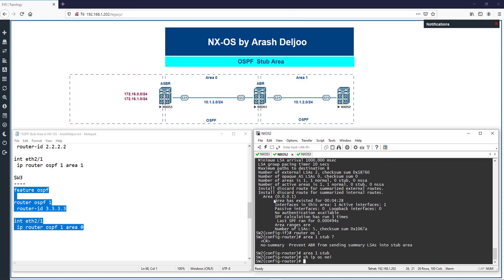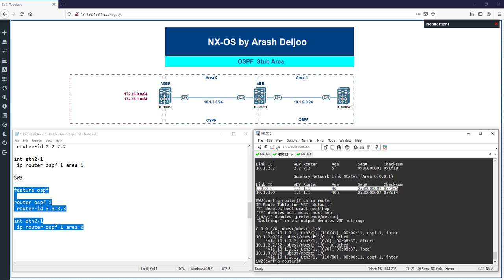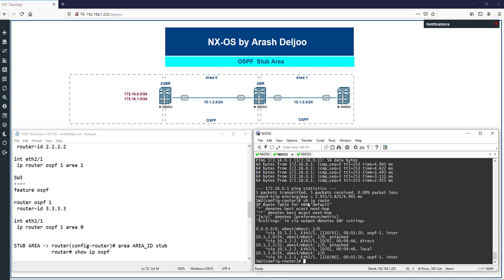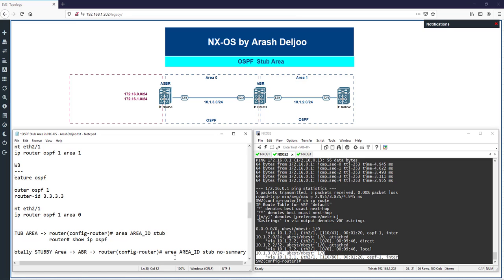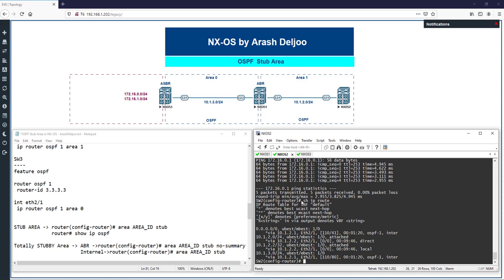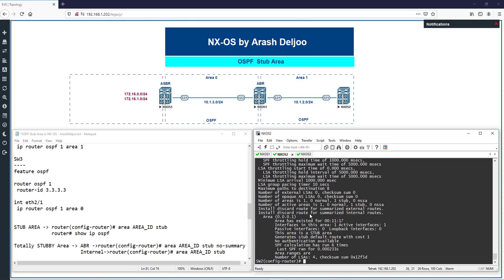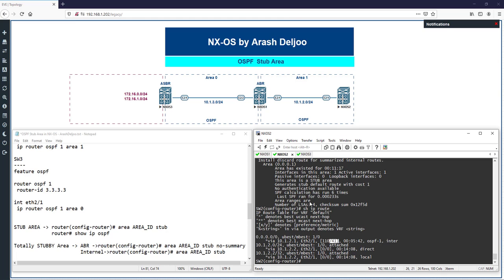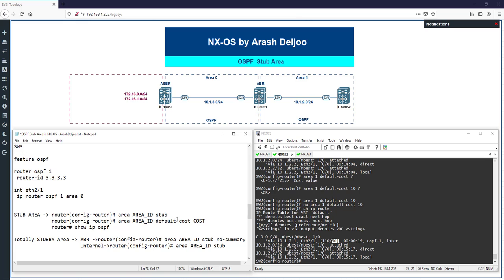6 OSPF - Stub Area in NX-OS by ArashDeljoo - Part2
1- OSPF Stub Area Concept
2- OSPF Stub Area Configuration
3- OSPF Stub Area Verification
4- OSPF Totally Stub Area Concept
5- OSPF Totally Stub Area Configuration
6- OSPF Totally Stub Area Verification
7- OSPF Default Cost Configuration for Stub Area